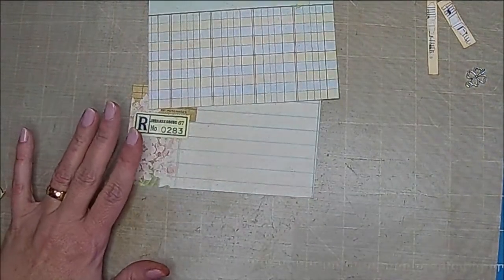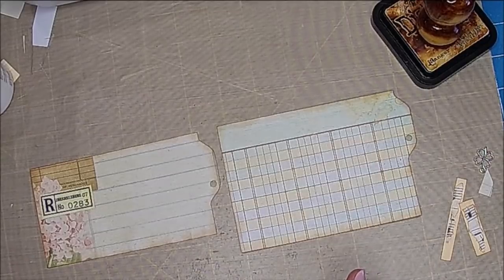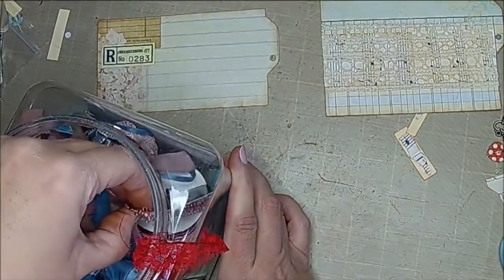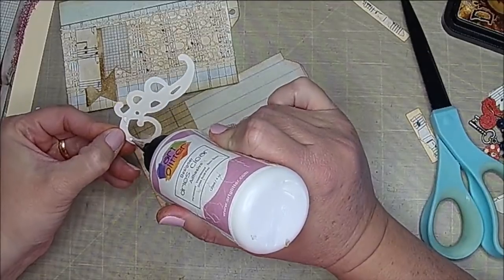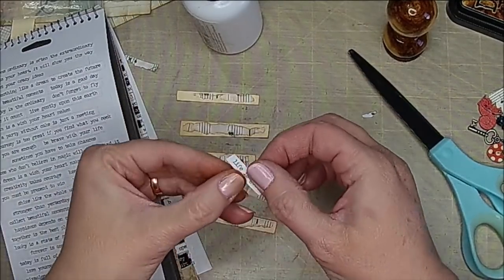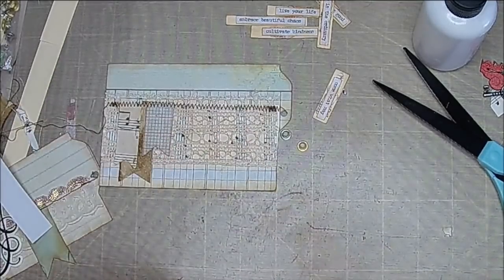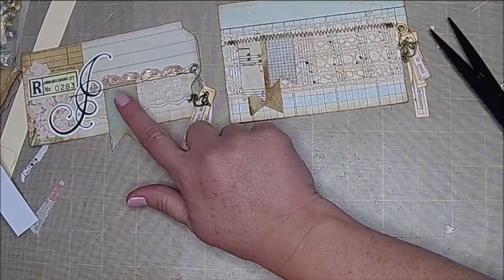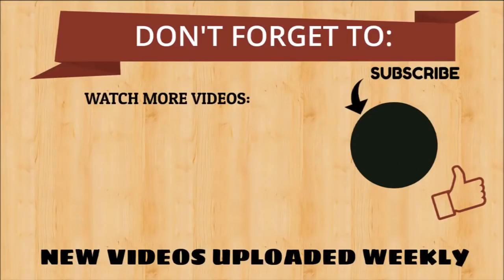Tutorial: Creating Ephemera Part 3 (BellyBand with Tags)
Let's create and add some ephemera to our stash.  Embellishments are a thing to have on hand for a special junk journal that you are in the process of making.  In this series, we will be making ephemera daily.

My Etsy shop

Some of the People that Inspire me:
A Tattered Dream: